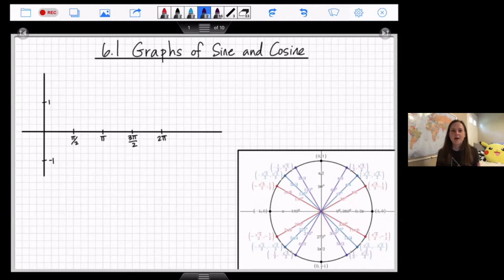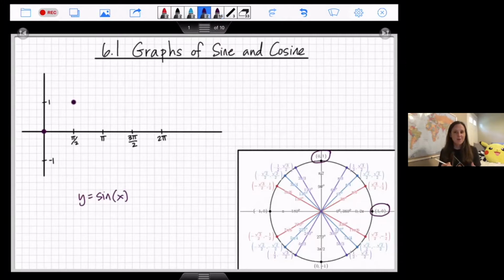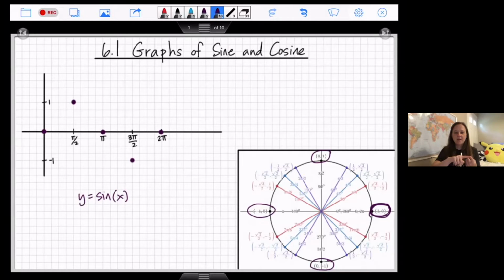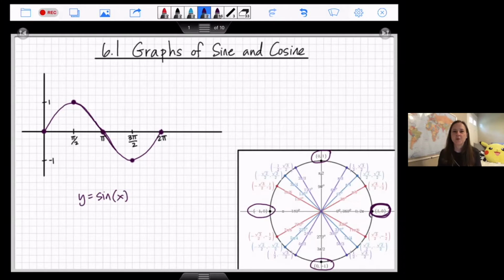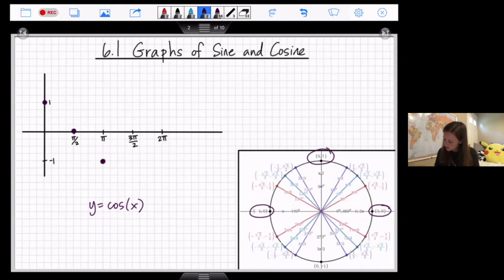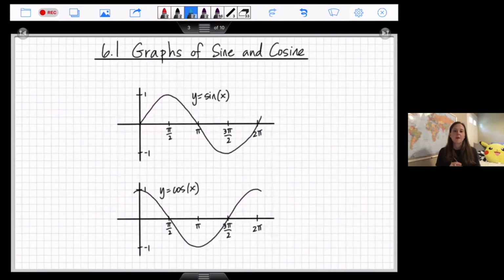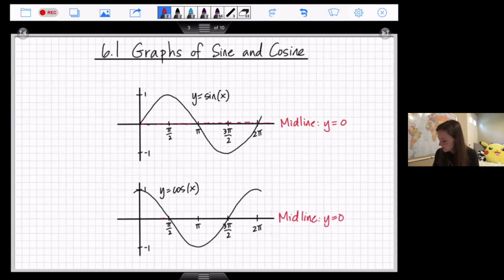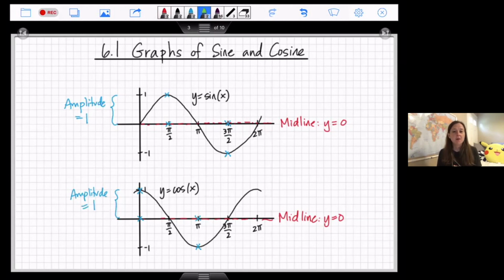MAT 130 6.1 The Graphs of Sine and Cosine